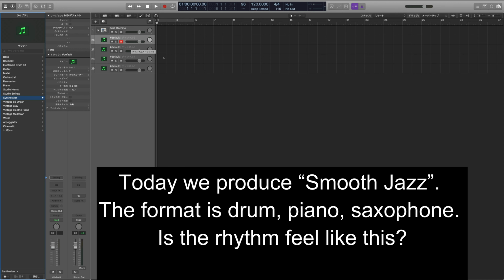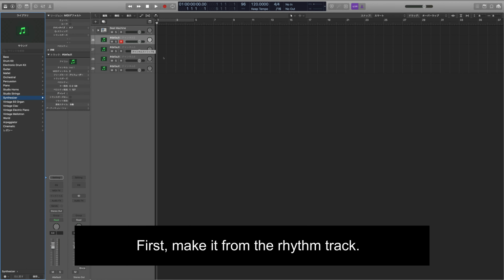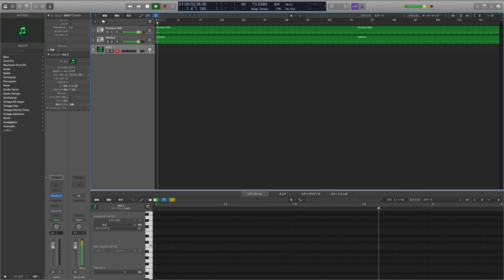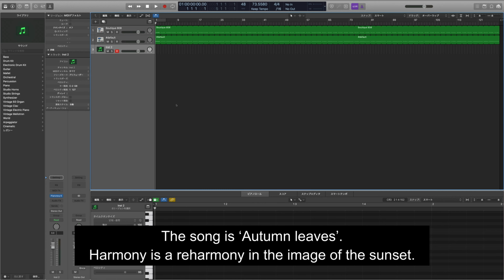Autumn leavers_Smooth jazz .Explains music production.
Explains music production.
The piano performance is Kazuhiro Chujo.

Kazuhiro  Chujo works piano jazz
It's a jazz piano  I play.
中条和丈（チュウジョウカズヒロ）がお届けするピアノソロ特集です。
毎年、栃木県　佐野市文化会館でコンサート開いてます。
【JazzがClassicに恋をした。】
I have a concert at Sano City Culture Center every year.
【Jazz has loving Classic】

私が参加しているアルバムです
This  duo album that I'm playing piano .

私のソロピアノアルバムです。
This album I'm play piano jazz.
width="300" height="380" frameborder="0" allowtransparency="true" allow="encrypted-media

私の即興演奏
Improvisation piano play

Spotify(There is a link on faceBook)